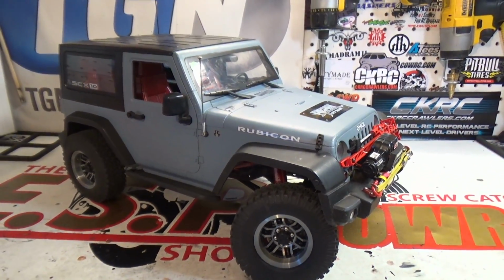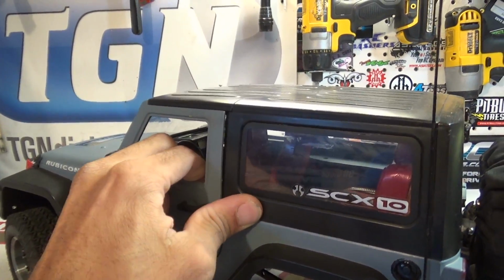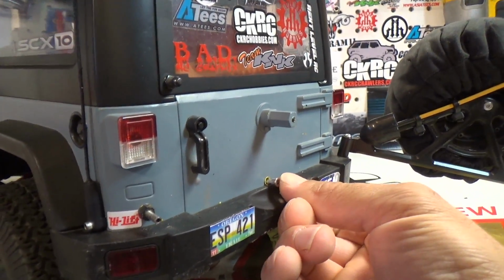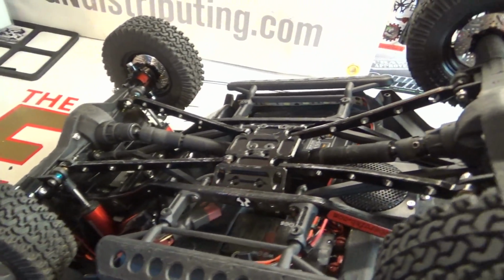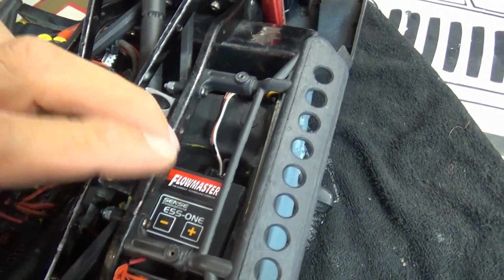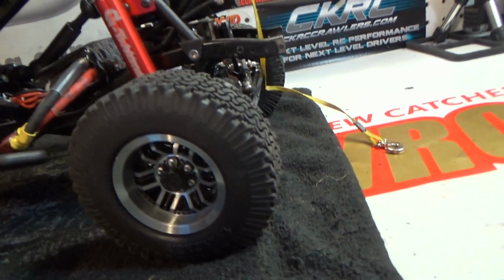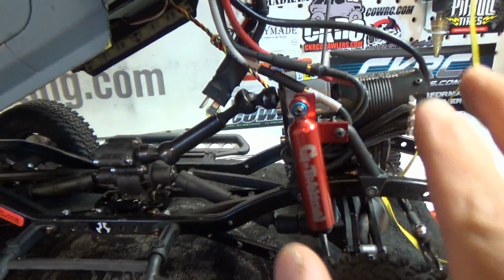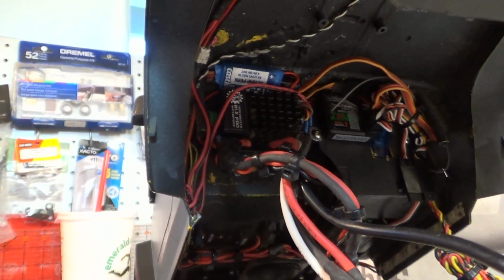CAMPING WITH COLEMAN | REALISTIC JEEP RUBICON 10AJK | OVERVIEW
Today we take an in depth look at  my Axial "SCX10AJk" Jeep Rubicon and my "ESP anti-spur" front engine mount layout.

ESP RC IS THE REALIST R/C SHOW ON YOUTUBE! 3 FREE VIDEOS A WEEK! (Tuesday, Thursday & Saturdayish..) ACTION IN THE ROCKS, MUD, SNOW, HILLS AND MORE! ROCK CRAWLING, MUD BOGGING, TUG OF WAR, COMPETITIONS, RECON G6 EVENTS, SCALE GARAGES, BUILDS, HOW-TO'S, SHOP TALK, NEWS, UNBOXINGS, SHOUT OUTS AND REVIEWS!

INTRO / OUTRO MUSIC :

Soundjingle für openreli.de cc-by-sa @tastenspieler 2013